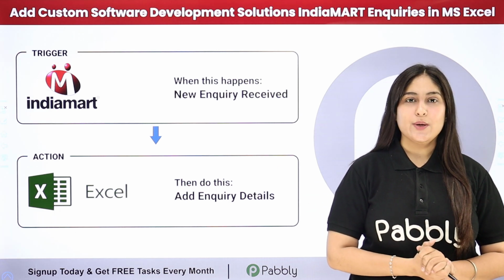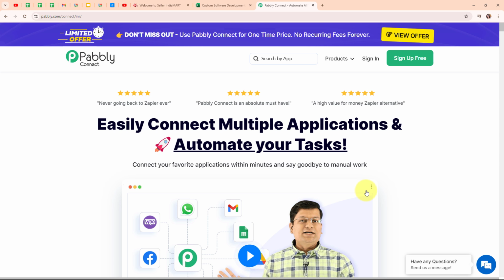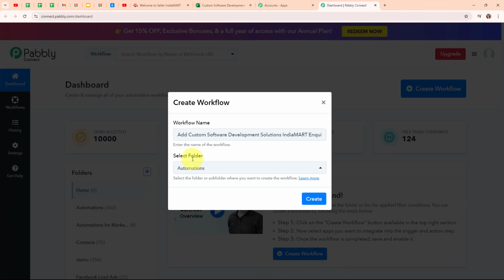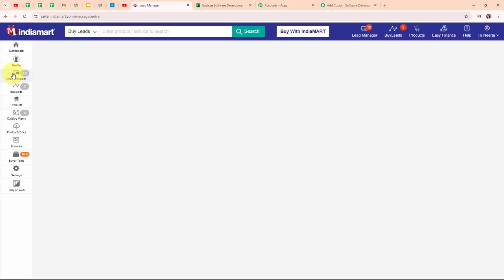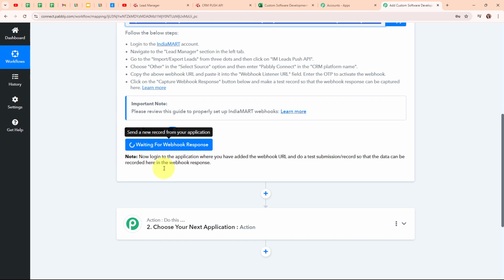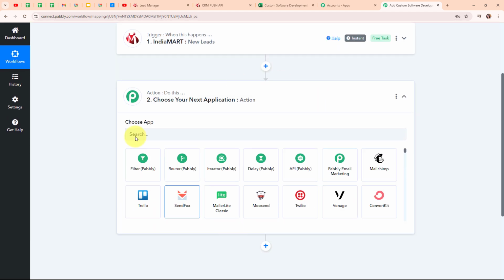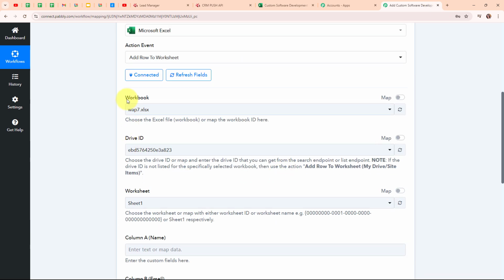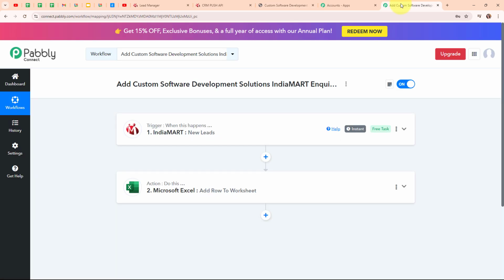Add Custom Software Development Solutions IndiaMART Enquiries in MS Excel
In this tutorial, we'll guide you through the process of automatically adding Custom Software Development Solutions IndiaMART enquiries to MS Excel using Pabbly Connect.

IndiaMART serves as a key platform for generating leads in the custom software development sector, while MS Excel is a powerful tool for organizing and analyzing data. By integrating IndiaMART with MS Excel through Pabbly Connect, you can automate the process of transferring lead data directly into your spreadsheet without manual intervention.

This automation allows for efficient lead management, ensuring that every enquiry is logged in real-time. It enables you to categorize, track, and follow up with leads effectively, ultimately improving response times and helping to streamline your sales process for custom software development services.

Follow our step-by-step instructions to set up this integration

Use Case
I run a custom software development business and receive numerous inquiries through IndiaMART. To manage these leads effectively, I need a reliable way to organize all the information in one place. This helps me prioritize follow-ups and ensures that no inquiry gets overlooked. With everything organized in Excel, I can also analyze trends and make informed decisions to improve my services, ultimately leading to better customer satisfaction and increased sales.

Benefits of Pabbly Connect:

1. Automation: Save time, money, and resources by automating tasks.

2. Integration: Connect various web services to create efficient workflows.

3. Security: Enjoy industry-standard security for your data.

4. Scalability: Easily add new applications and services to your workflow.

5. Cost-effective: Choose from plans suitable for different business sizes, with no charges for internal tasks.